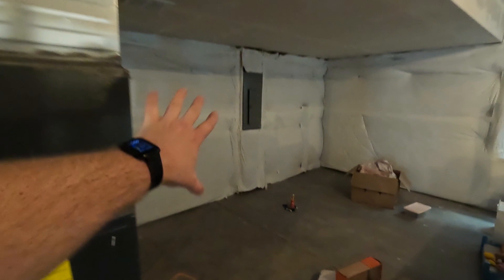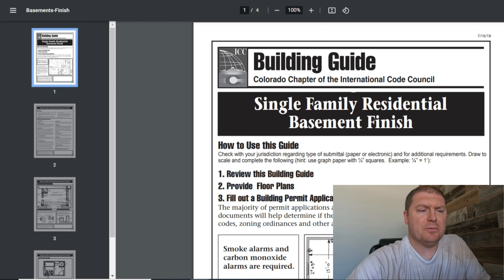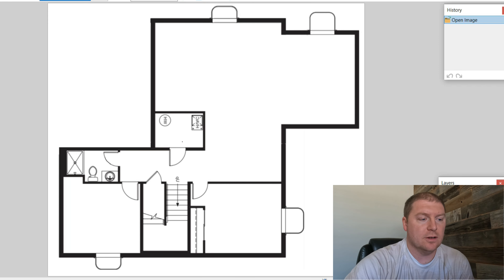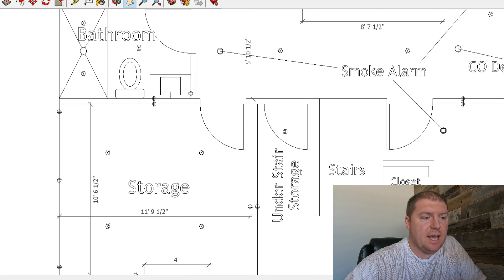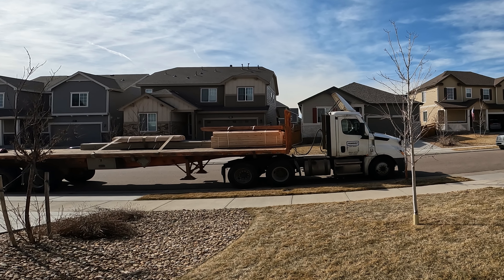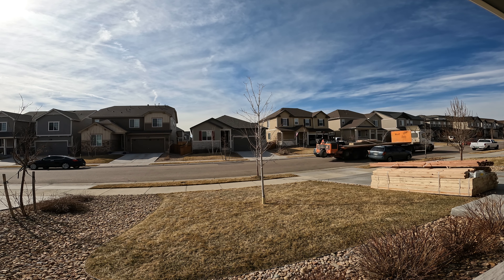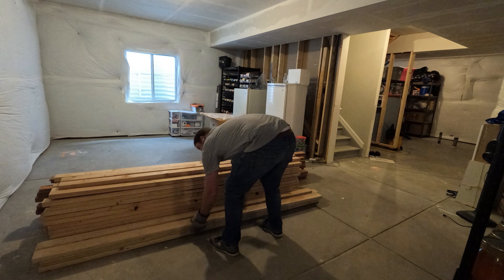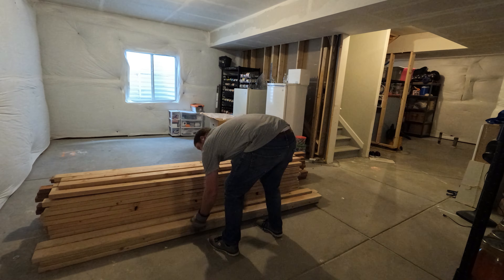How to Finish a Basement in Colorado - Planning and Lumber Delivery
This is the start of my series on finishing my basement in Frederick Colorado.  I am a regular homeowner who has minimal building skills and now real experience finishing a basement.  Wish me luck!